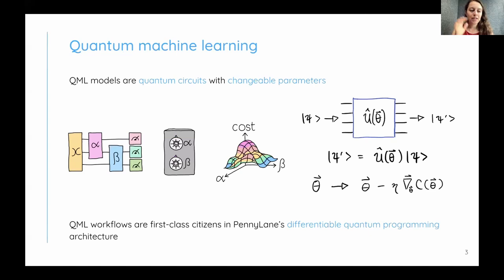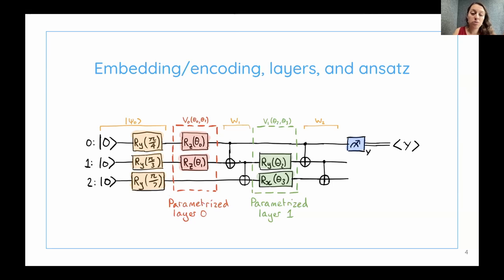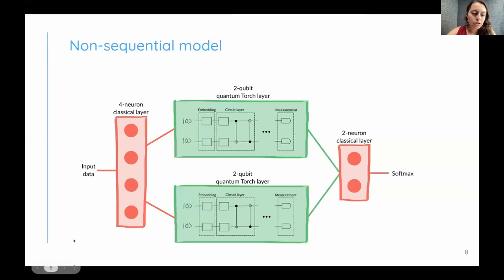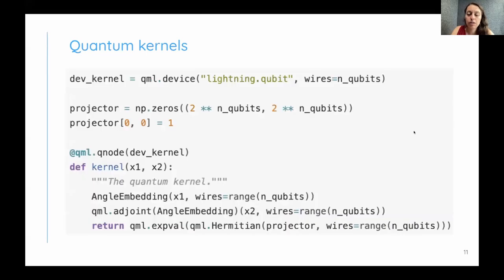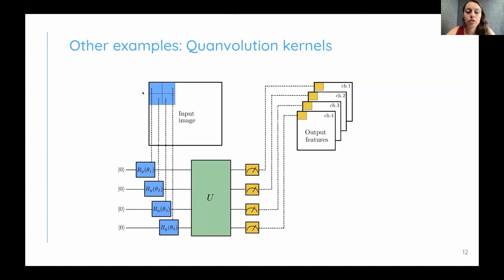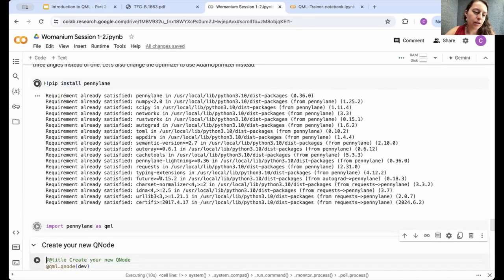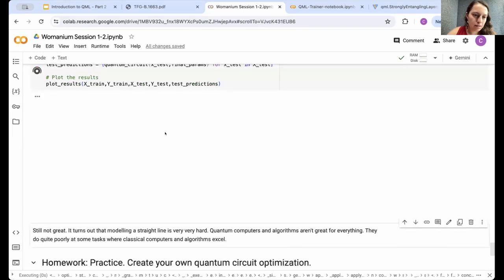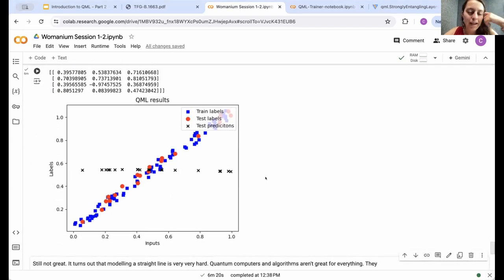WOMANIUM QUANTUM + AI 2024: DAY 16 ❯ QML - Bootcamp 2 (Catalina Albornoz - Xanadu)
❯ Bootcamp 2: Quantum Machine Learning - Hybrid models, QNNs, and quantum kernels
❯ Speaker: Catalina Albornoz, Xanadu
❯ Moderator: Vardaan Sahgal